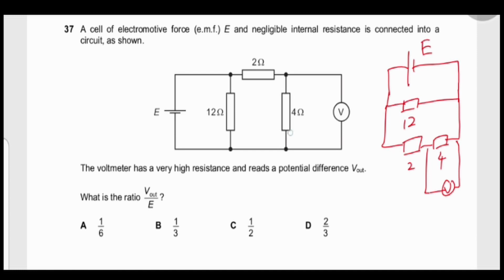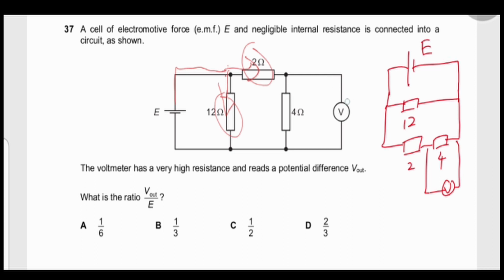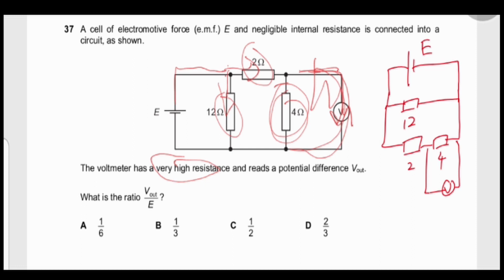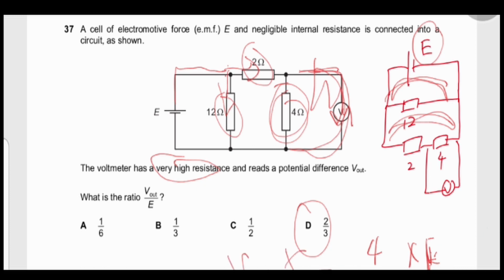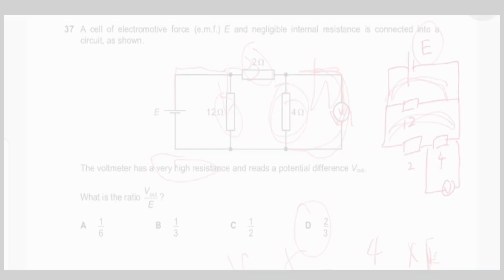[PHYSICS] Direct Circuit | Paper 1 | 2018/FM/12/Question 37